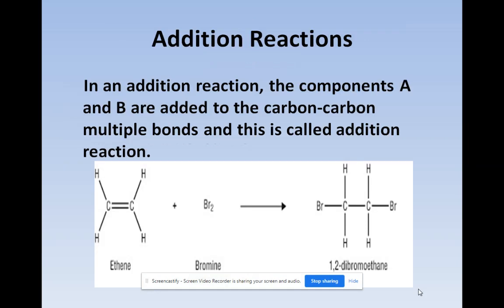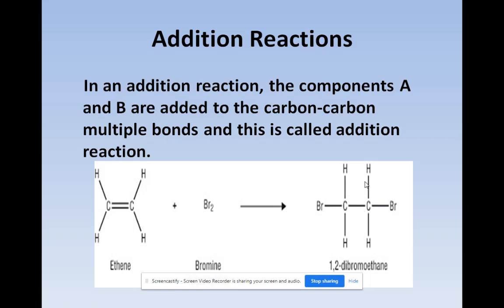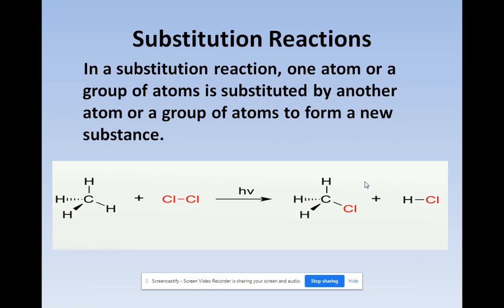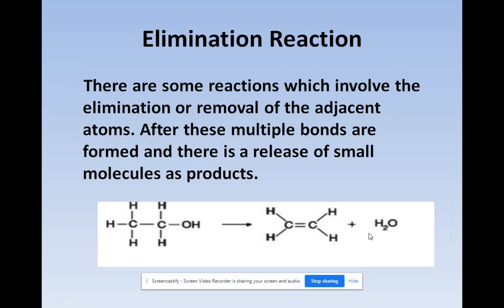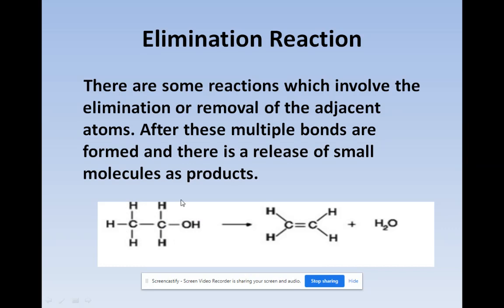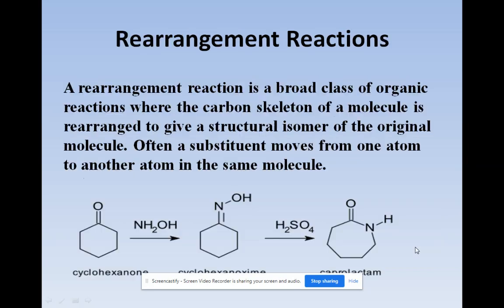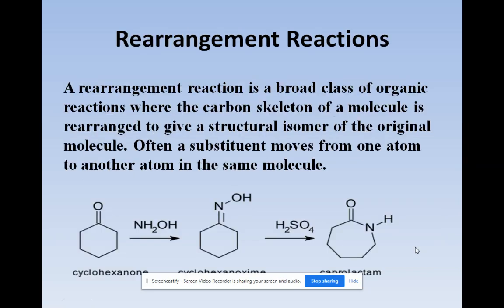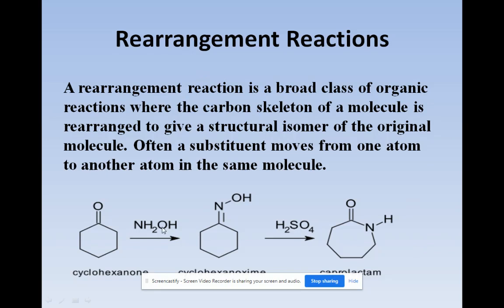Types of organic reactions- Dr.Smarika Lawrance